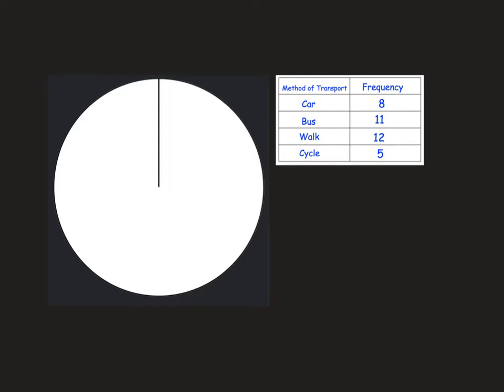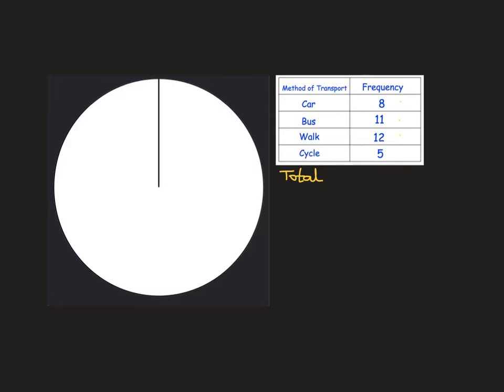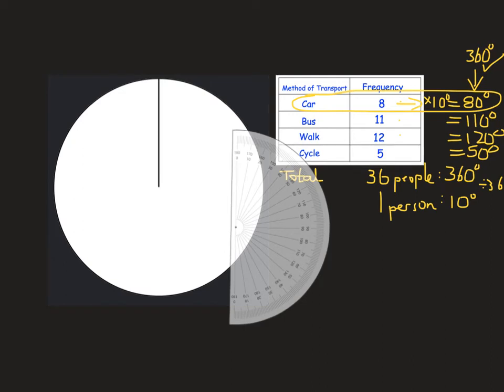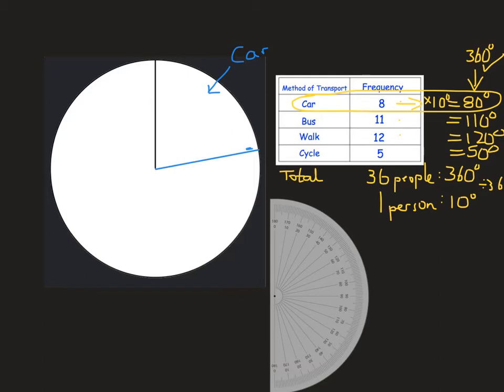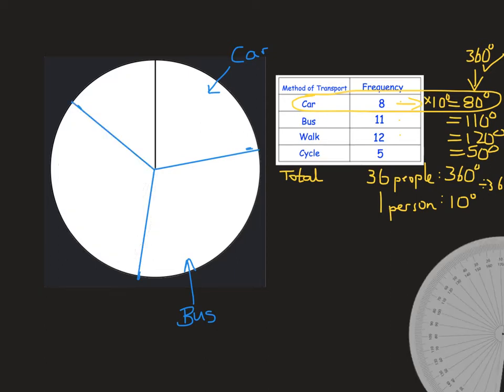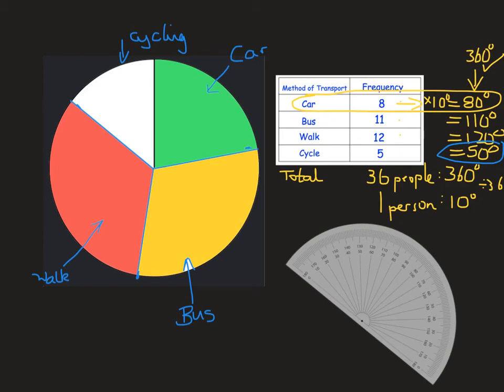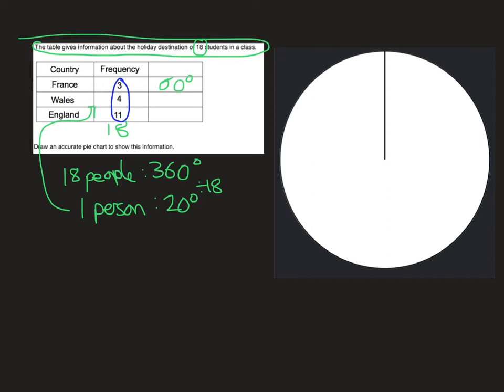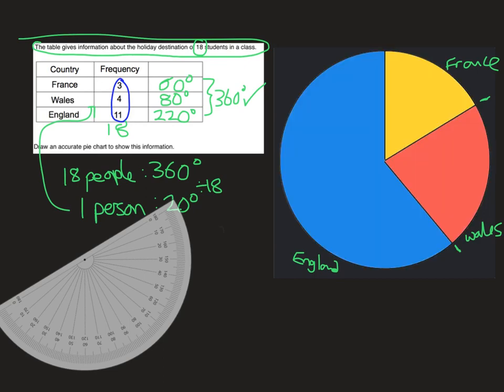20 06 23 - Y7 - Drawing Pie Charts